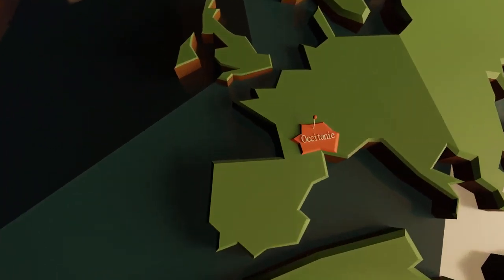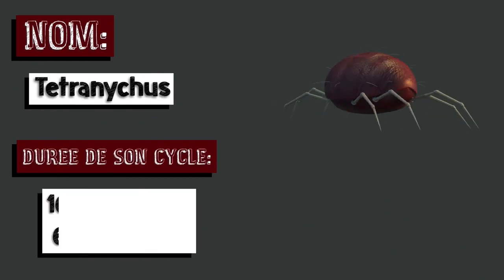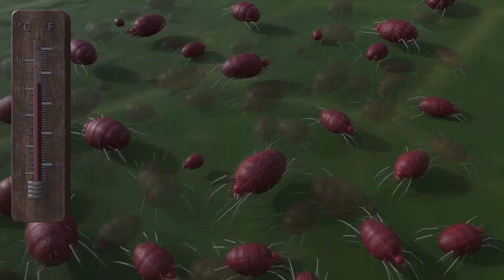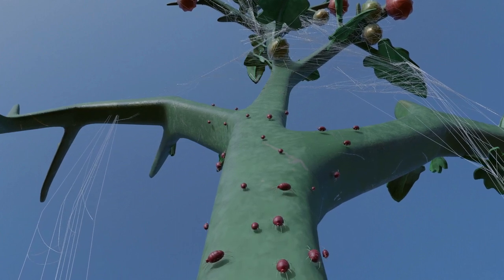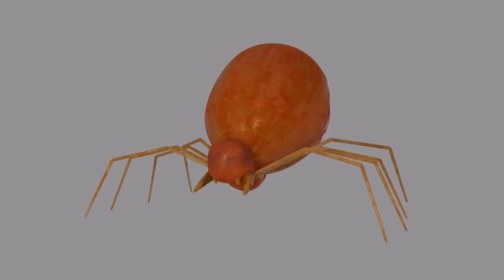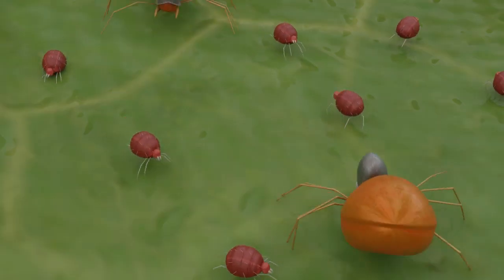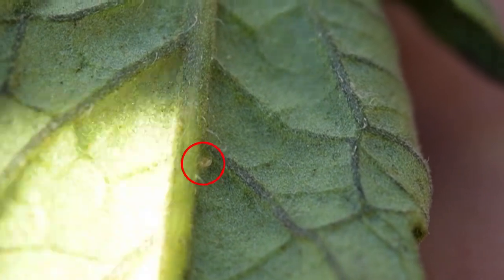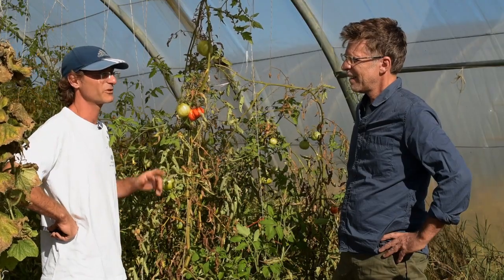Crops in distress: when one mite eats another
climatechange horticulture biocontrol Heatwaves foster the proliferation of pests such as mites. This tiny red spider tetranychus can lay up to 10 eggs a day... and the higher the temperature, the more its life cycle speeds up! Discover how plants communicate invisibly to mobilize predatory mites.